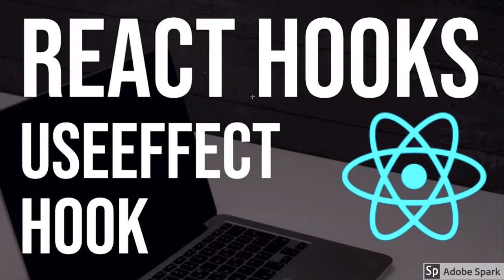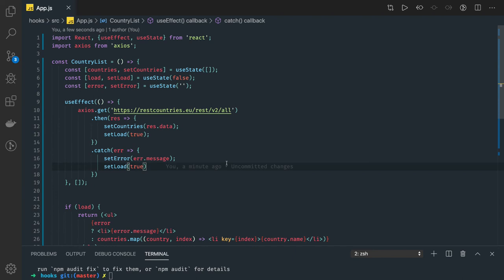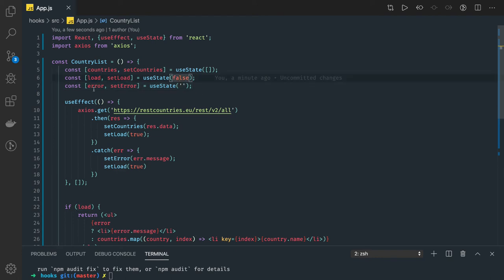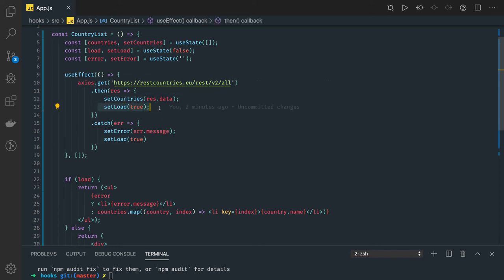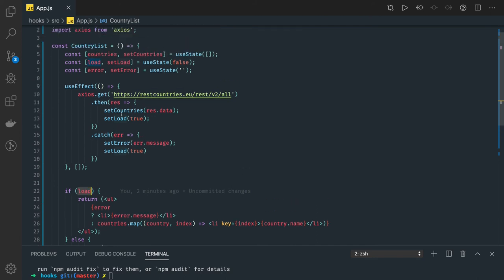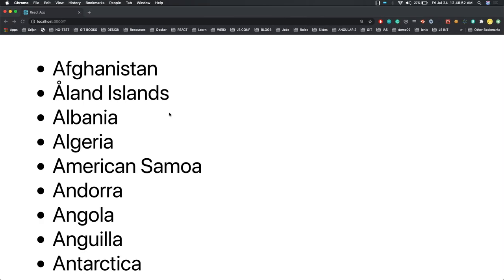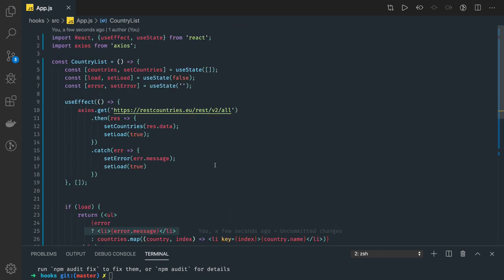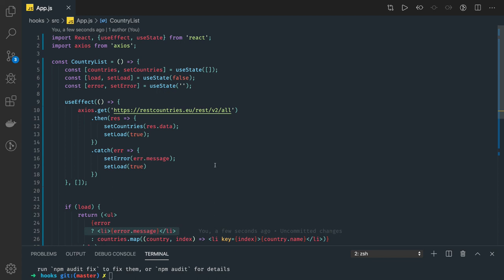React Hooks useEffect Hook Fetching Data #09